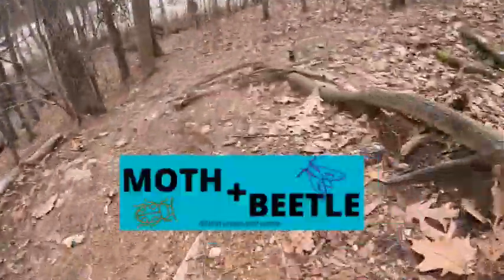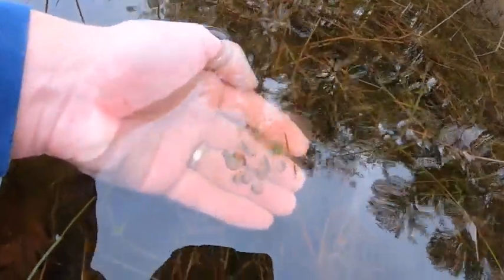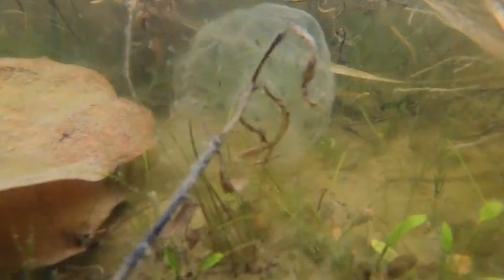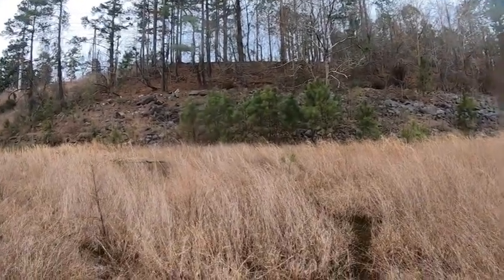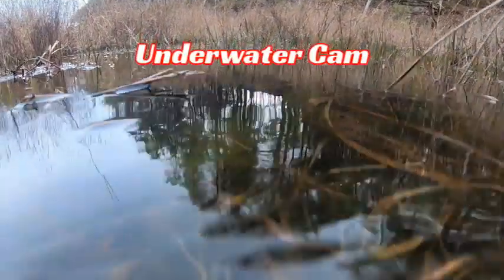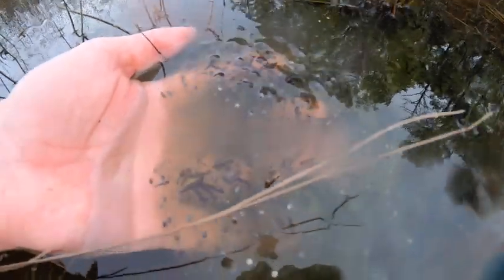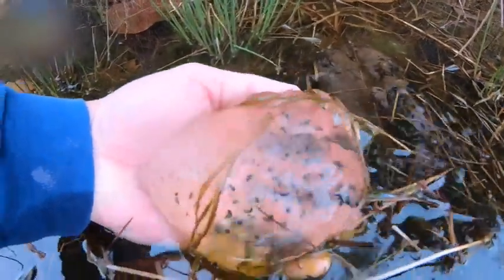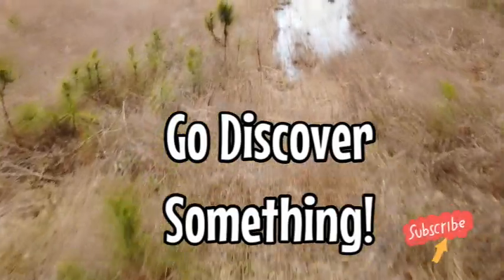Herping- Salamanders Eggs, Frog Eggs, Tadpoles! 🐸👀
Herping for Frog, Tadpoles and Salamander eggs.

February is prime time to find amphibian eggs in Georgia! Spotted Salamanders, Frogs, Wood frogs and tons of tadpoles! Check out the vernal pools, ponds and marshes where we find the hundreds, maybe thousands of eggs and tadpoles!